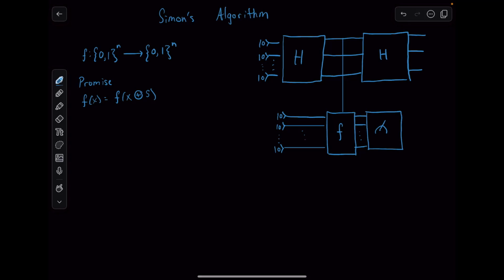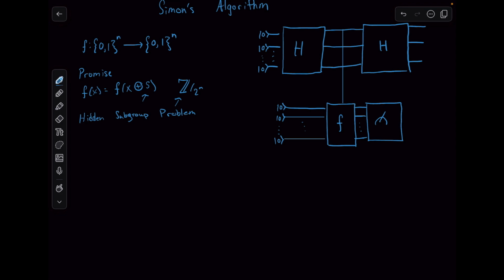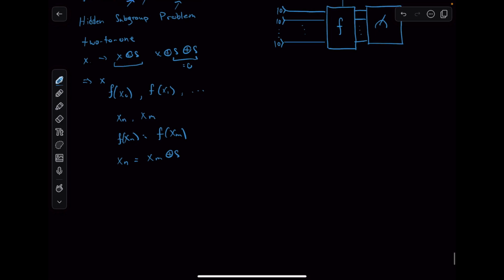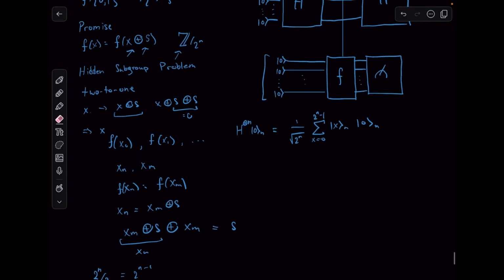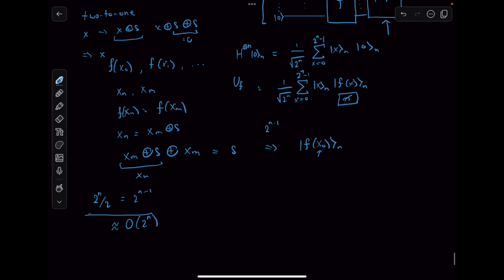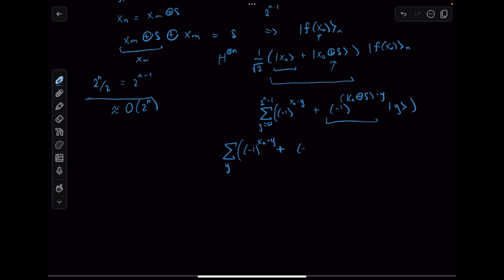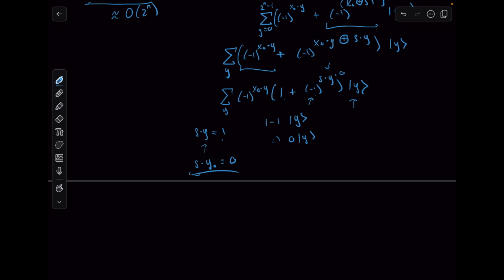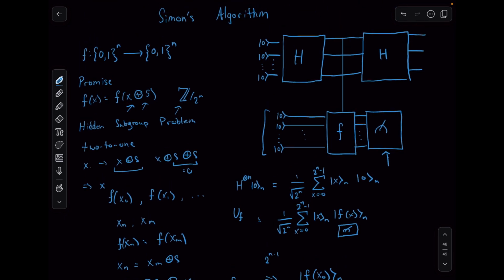Simon's Algorithm (QC-11)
Simon's algorithm establishes an exponential quantum advantage in period finding problems.